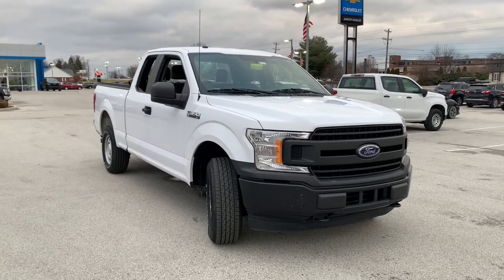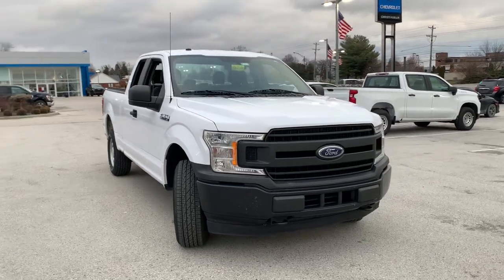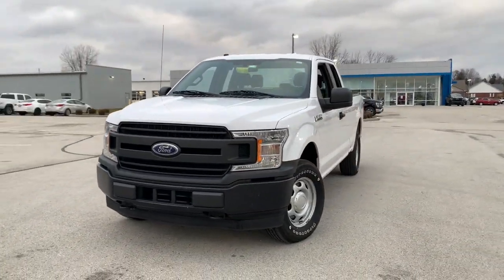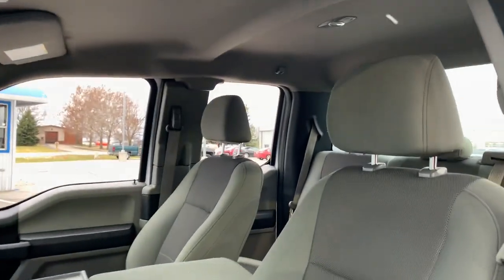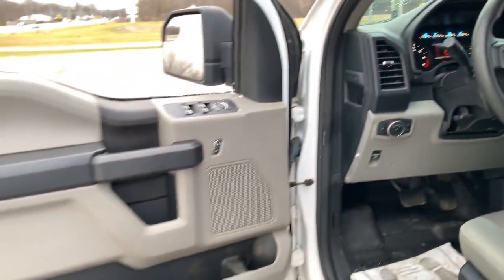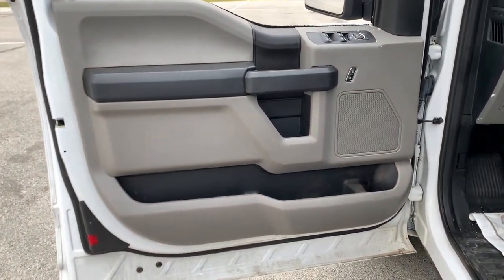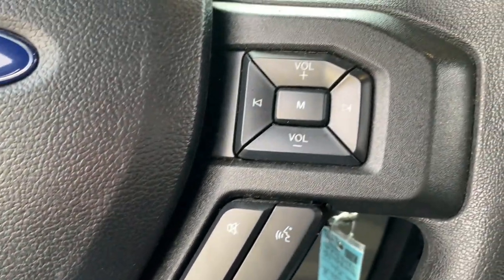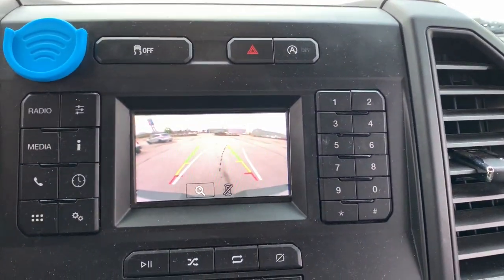2018 Ford F-150 Crawfordsville, Lafayette, Brownsburg, Attica, Danville, IL P6216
Oxford White Used 2018 Ford F-150 XL available in Crawfordsville,  Illinois at Christi Hubler Chevrolet. Servicing the Lafayette, Brownsburg, Attica, Danville, IL area.

We would like to invite you in to test drive your new to you vehicle. We do business with you THE CUSTOMER in mind. From our low pressure sales associates that help you purchase your vehicle to our POWERTRAIN for LIFE coverage we are here to serve you!brbr2018 Ford F-150 XLbrbrbrAwards:br  * 2018 KBB.com 10 Most Awarded Brands   * 2018 KBB.com Brand Image AwardsbrbrbrWe know that you hate car buying, so we've changed our process so that you can buy YOUR CAR, YOUR WAY! Come visit us at Christi Hubler Chevrolet in Crawfordsville to see why it's our experience that makes the difference! Serving the residents of Crawfordsville, Lafayette, Brownsburg, Lebanon, Logansport, Rochester, Indianapolis, Attica, Greencastle, Brazil, Terre Haute, Danville IL, Veedersburg, Rockville, WE ALSO SHIP NATION WIDE!